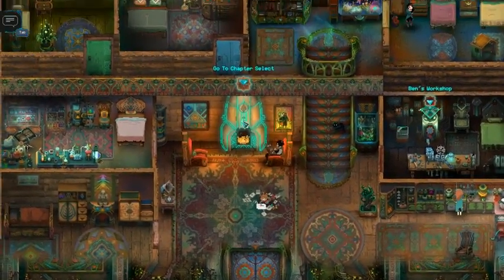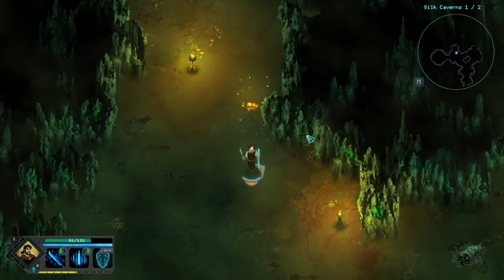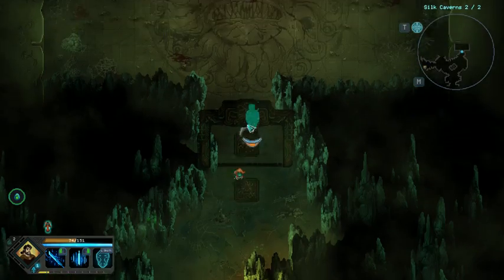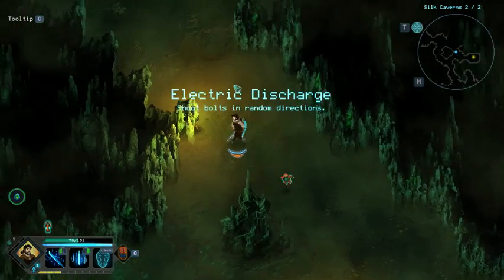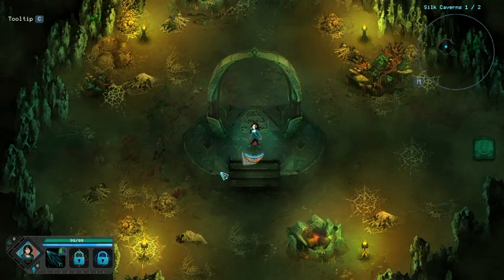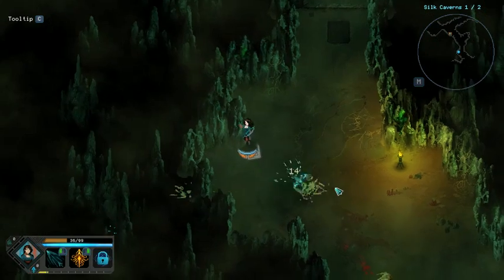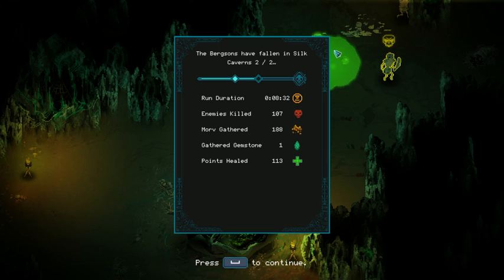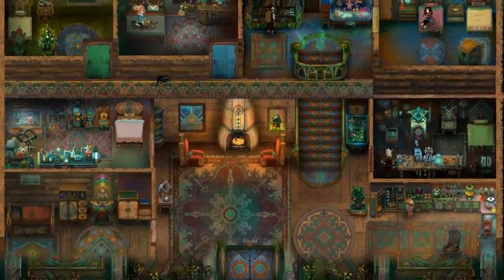Children of Morta #3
Andrew continues the journey through Children of Morta. We grind John through level 1 and work on Linda as well. We continue to learn more about the Bergsons, will we unlock a new family member to join us on the adventure?